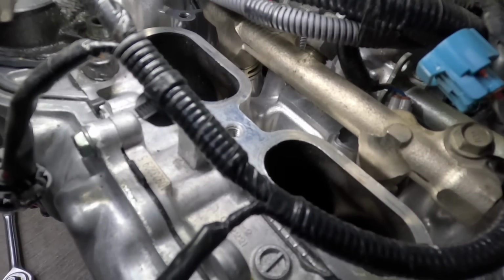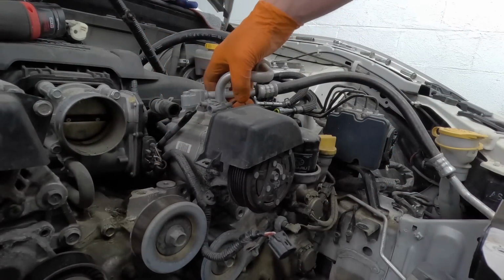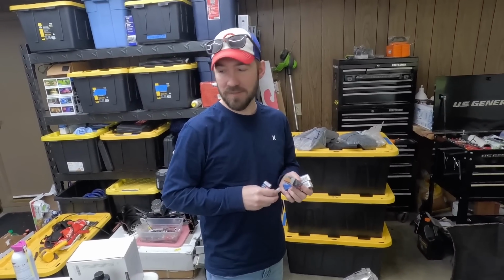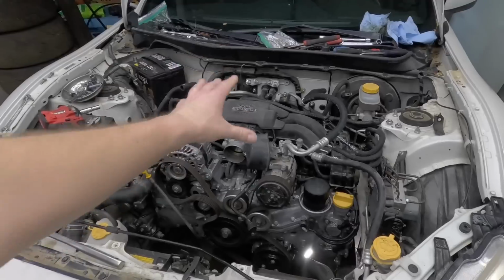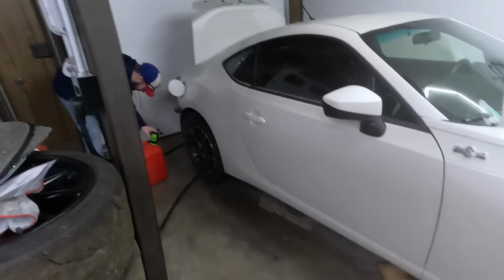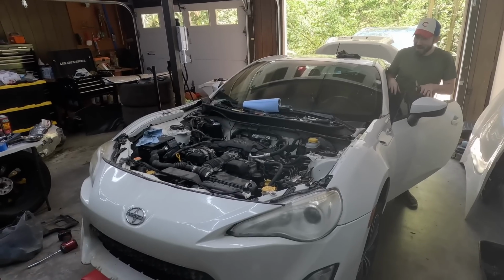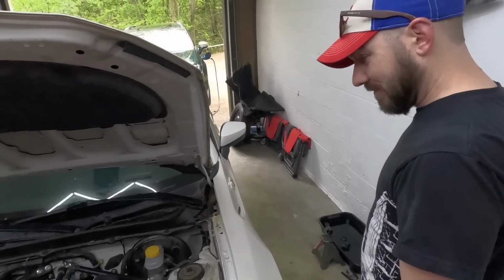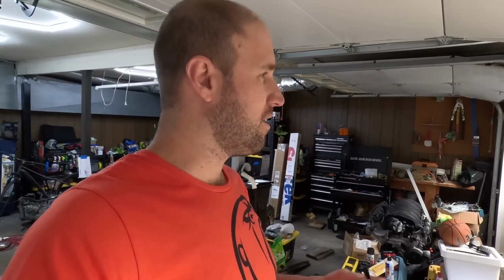Getting Scammed on a $4000 Facebook Marketplace Engine!!!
My friend Chris needed help getting his BRZ running and driving so he could finally drive it but after a bunch of issues with the engine he bought we finally got it started up and the results were not what we were hoping for.

David Nenno